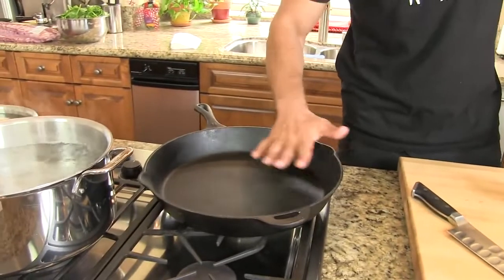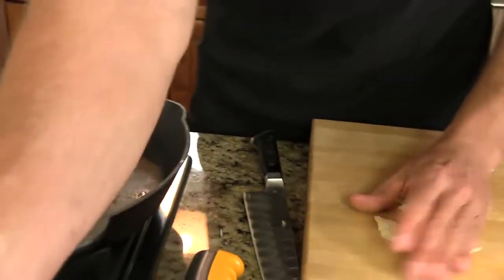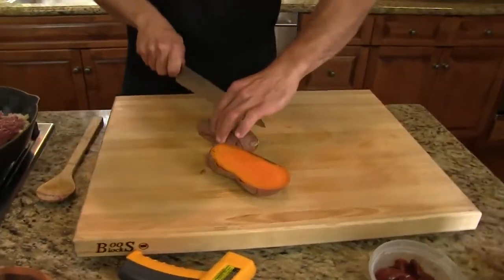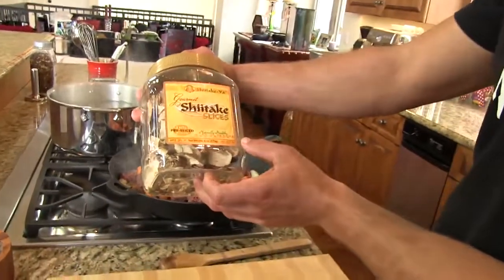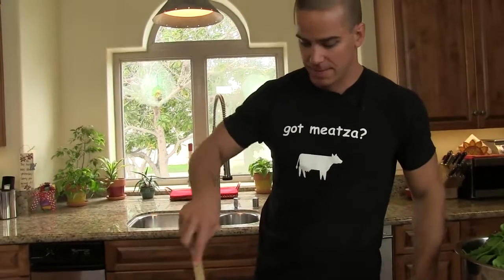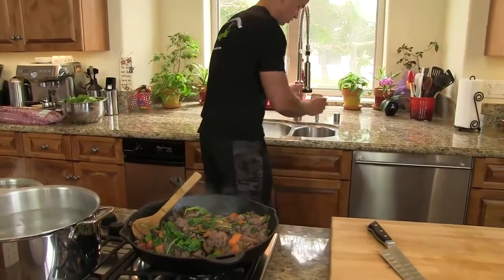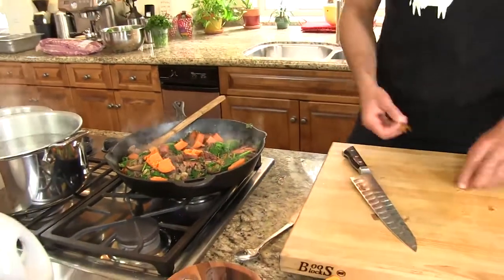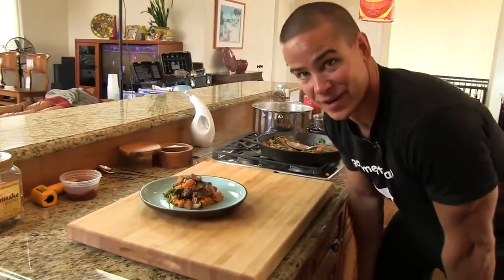Grass-Fed Beef Gallimaufry - Paleo Cooking with Nick Massie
Culinarily, a gallimaufry is a hodge-podge of ingredients. This dish displays my style of quick meals and shows how, when you have ingredients on hand, a tasty, wholesome, gallimaufry is only a few minutes away.

Things on my end have been a bit hectic. I cooked 50 meals per day for 5 days last week to test my skills at Prepared Paleo meals. Although sleep was scarce, the results were positive and I'll now make plans to execute the program on a larger scale. What does this mean to you? It will provide a great platform for continuing to teach how to prepare food in bulk, which is fun and efficient.